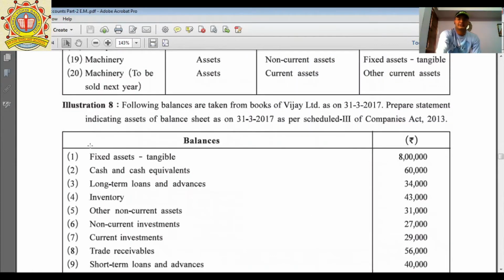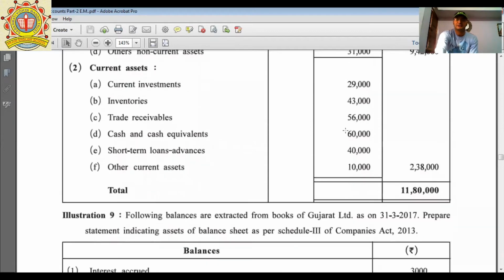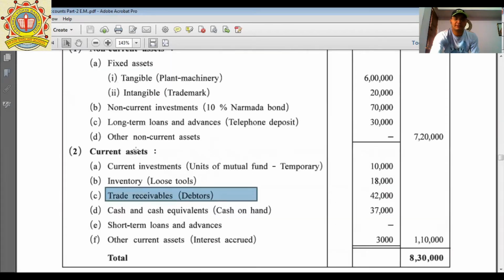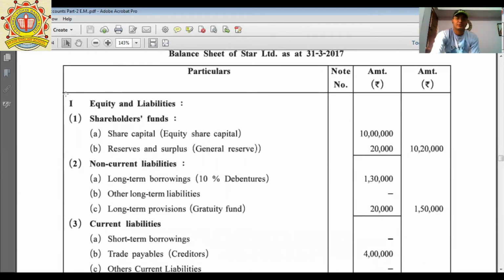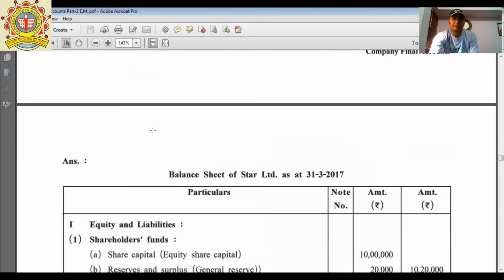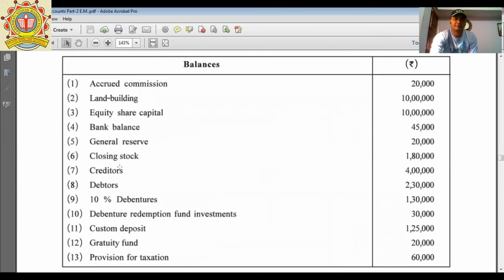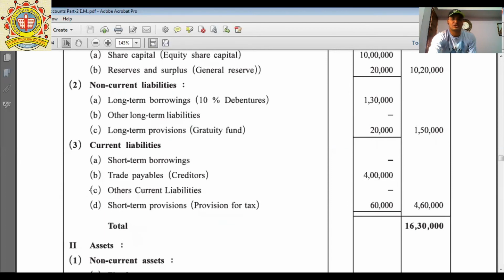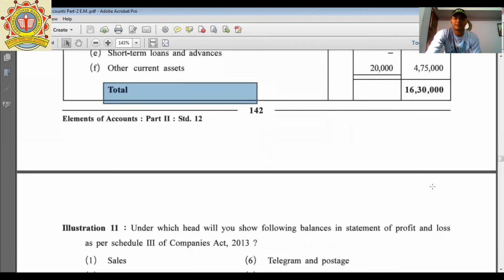STD. 12TH ACCOUNTS-2 CH.3 COMPANY FINAL ACCOUNTS PART-4 by Niral Sir